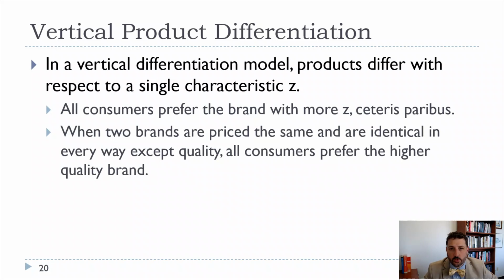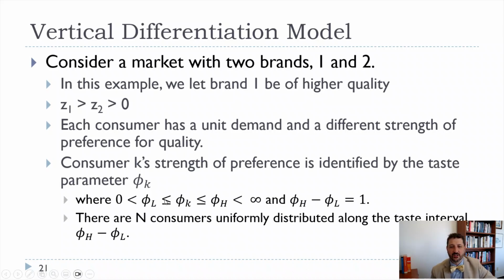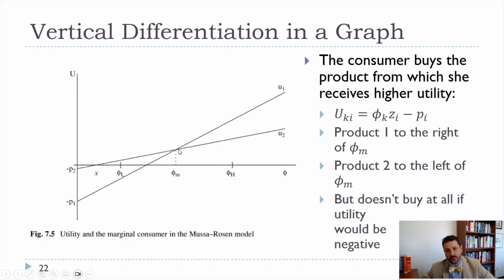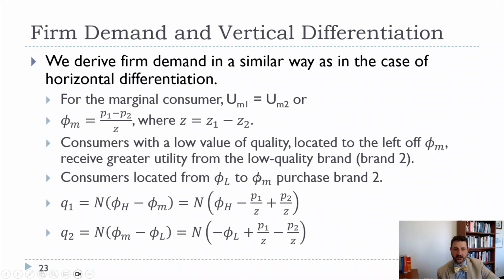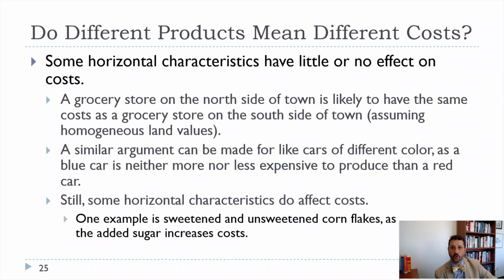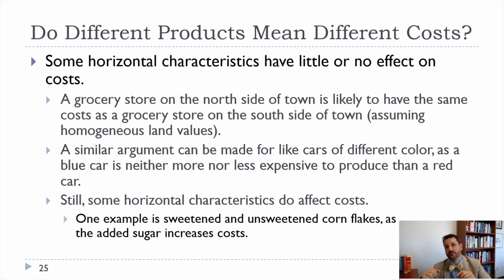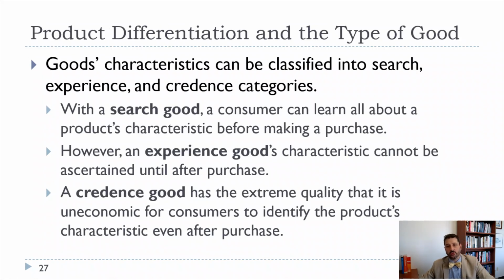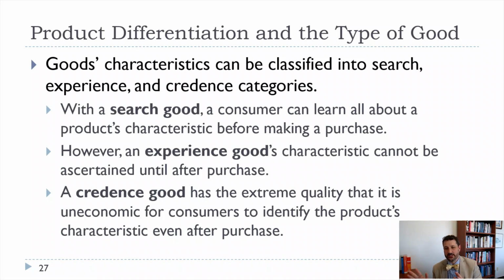IO Ch7 Vertical Product Differentiation and Cost Structures